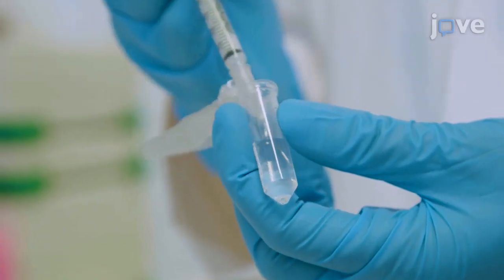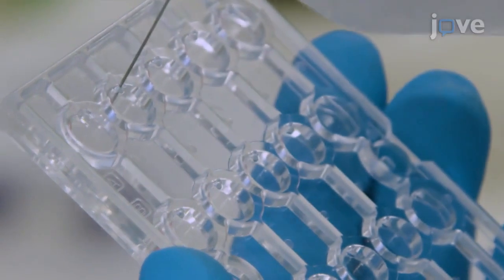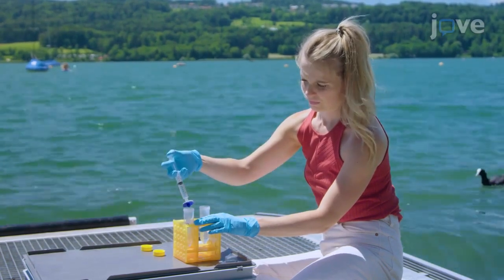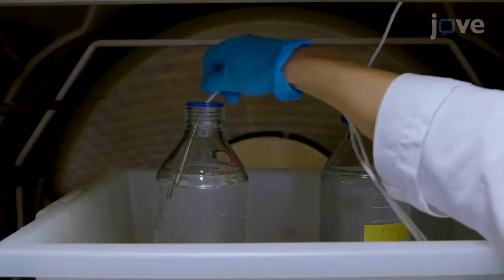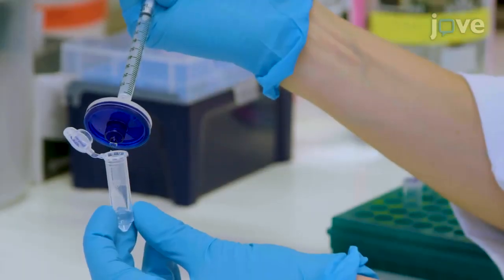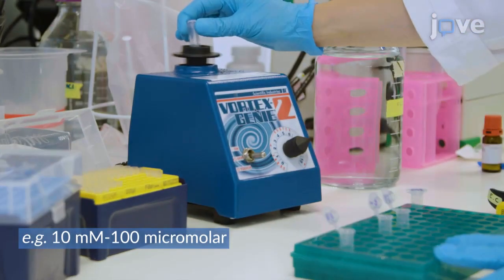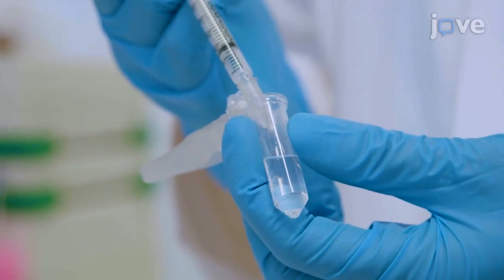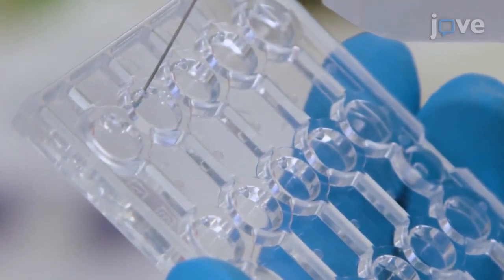Chemotaxis Assay to Examine Microbial Behavior | Protocol Preview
In Situ Chemotaxis Assay to Examine Microbial Behavior in Aquatic Ecosystems -  a 2 minute Preview of the Experimental Protocol

Estelle  E. Clerc, Jean-Baptiste Raina, Bennett  S. Lambert, Justin Seymour, Roman Stocker
ETH Zürich, Institute of Environmental Engineering, Department of Civil, Environmental and Geomatic Engineering; University of Technology Sydney, Climate Change Cluster; University of Washington, School of Oceanography;

Presented here is the protocol for an in situ chemotaxis assay, a recently developed microfluidic device that enables studies of microbial behavior directly in the environment.